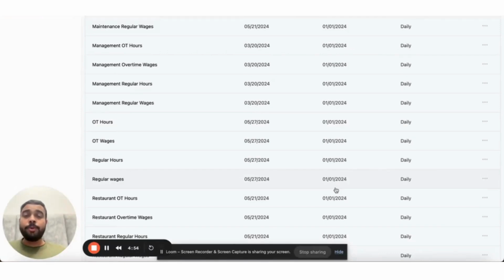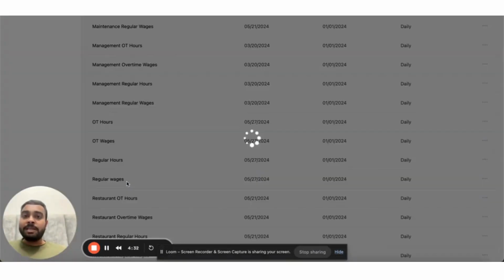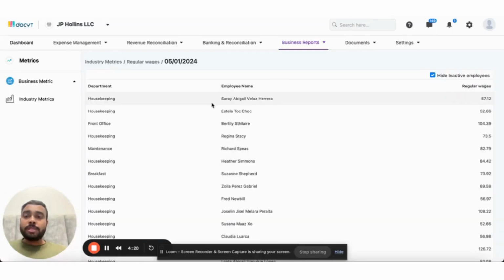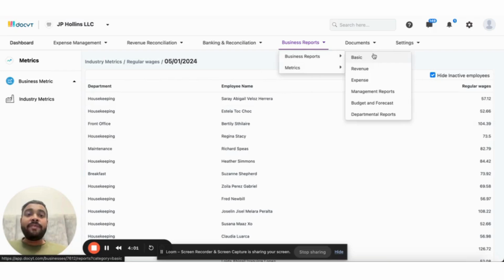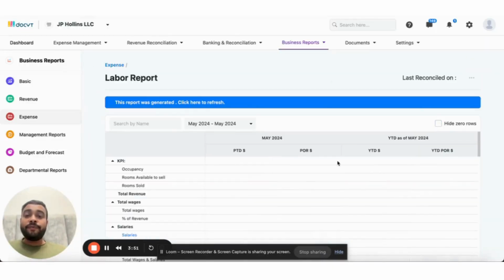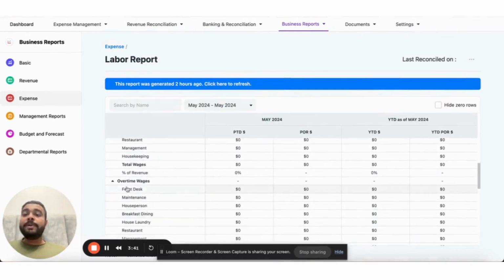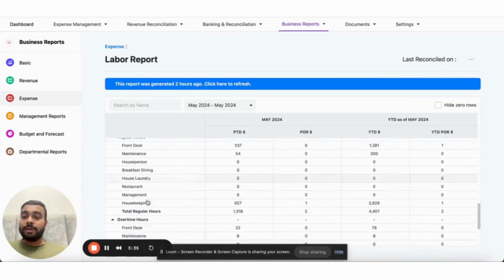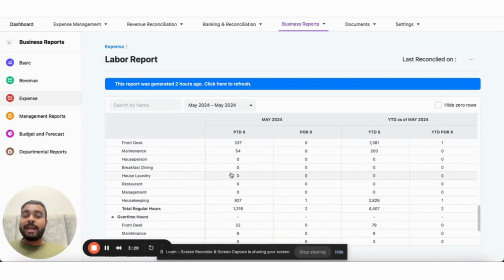Integration: Docyt | Paychex